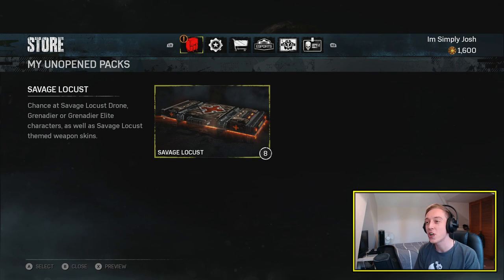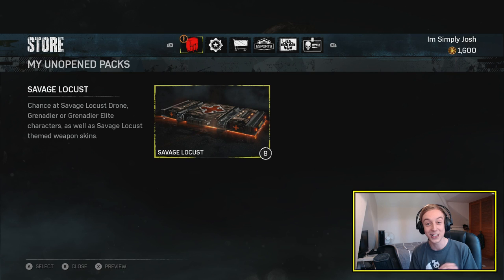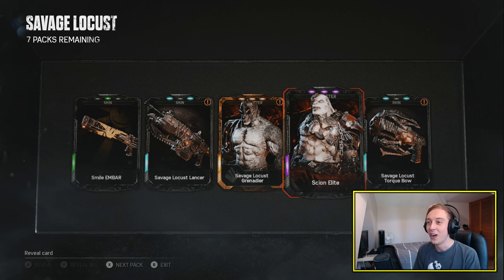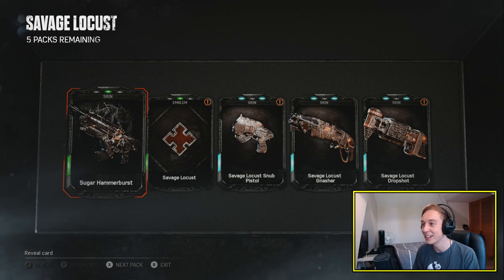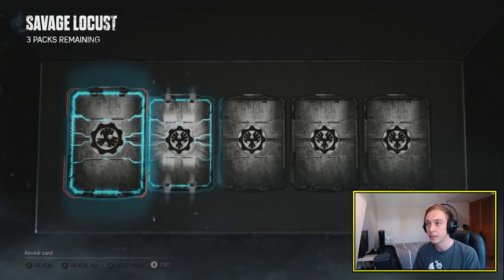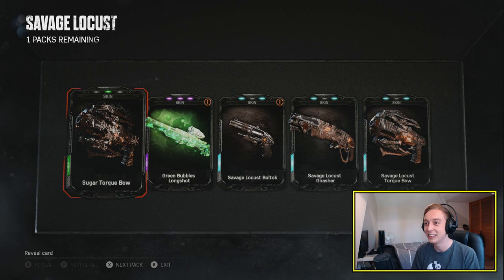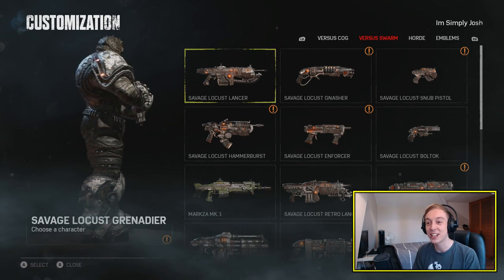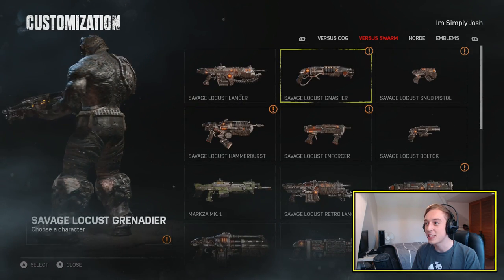DUPE SAVAGES! Gears of War 4 Gear Packs Opening - 8 SAVAGE LOCUST PACKS! (GOW4 Pack Opening)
Welcome to yet another Gears of War 4 pack opening video! Today we are opening the surprise Locust packs in the July update, the Savage Locust Packs! Each pack contains 5 cards including the "Savage Locust" weapon skins and a small chance at getting the Savage Locust Drone, Savage Locust Grenadier & the Savage Locust Grenadier Elite legendary characters. I got a little bit more lucky than usually today and managed to bag myself 2 legendaries, its just unfortunate that they were both they same one :( I hope I can get the other 2 for you guys before they go away on Monday!

Go follow his soundcloud!